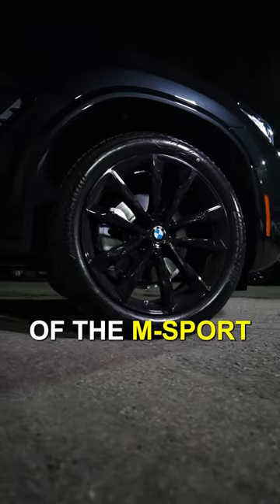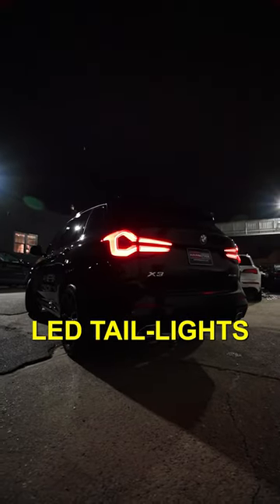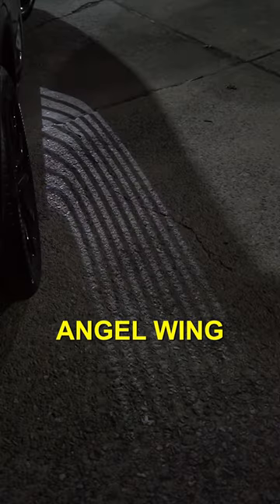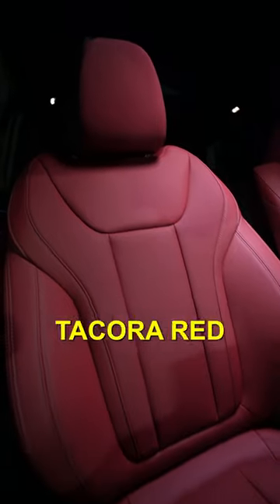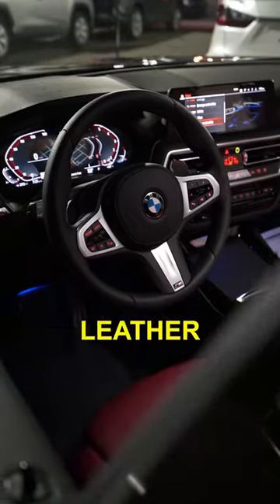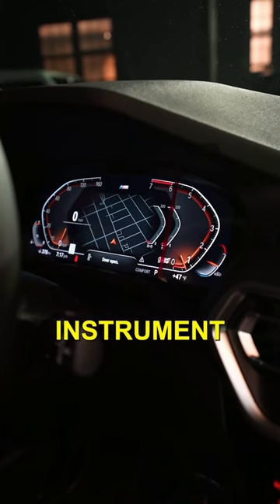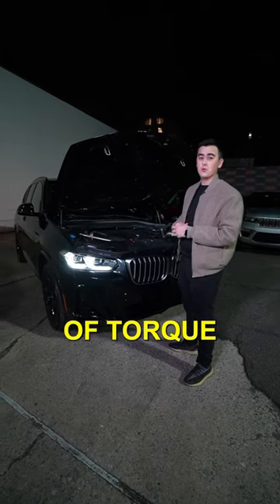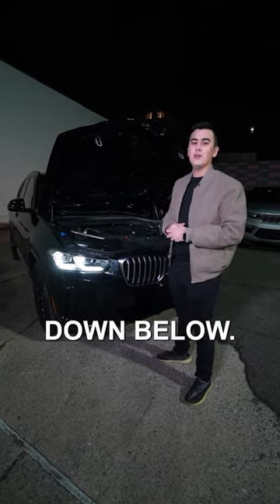BEST COMPACT SUV?